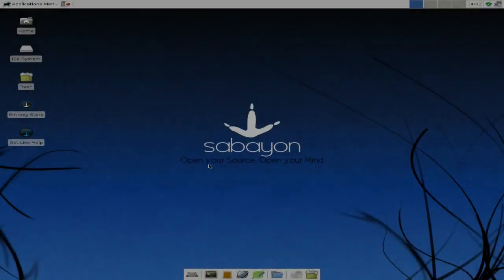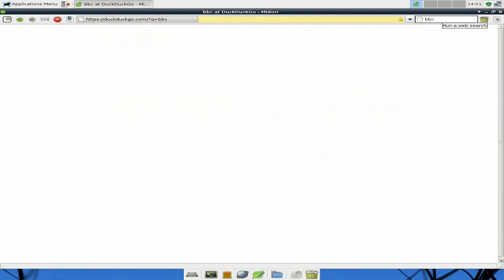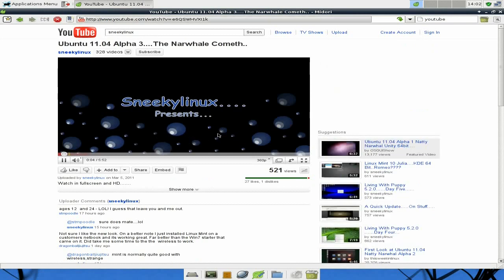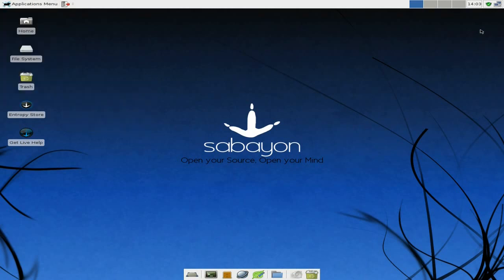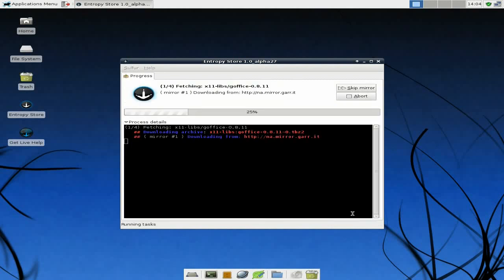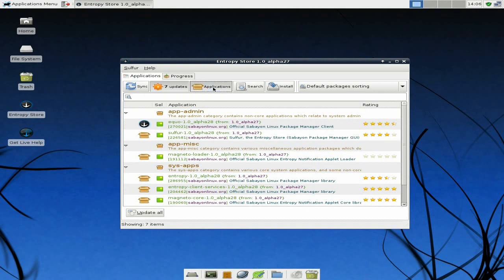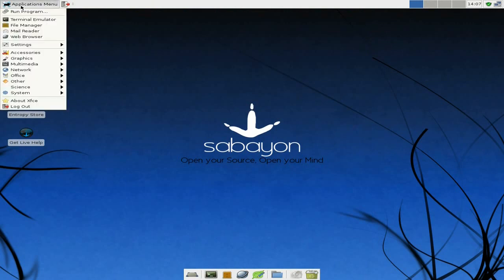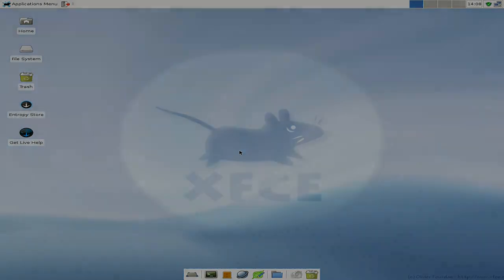Sabayon 5.5 ... XFCE For Gentoo..Nice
Here we have the spin of sabayon for xfce,and it works really cool,so if you want to dip your wick into gentoo for a change and have yourself some geek fun this could be for you,but sabayon is just-an easy way to do it. have fun...